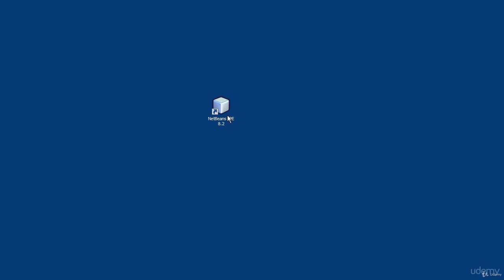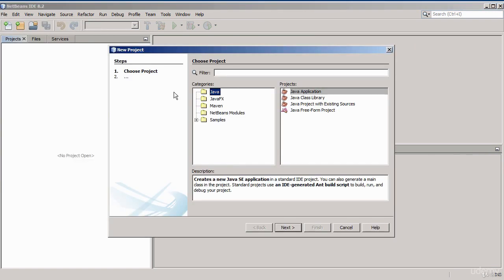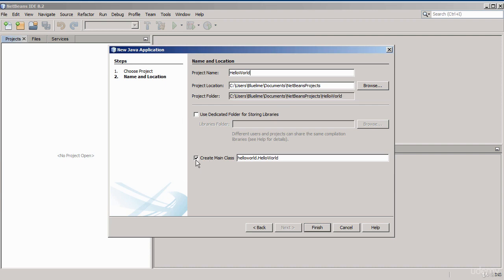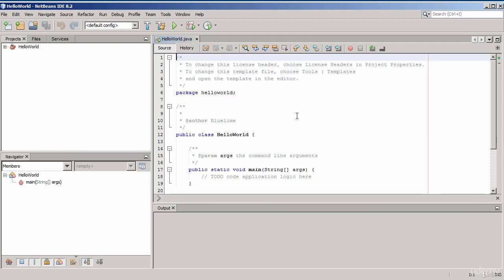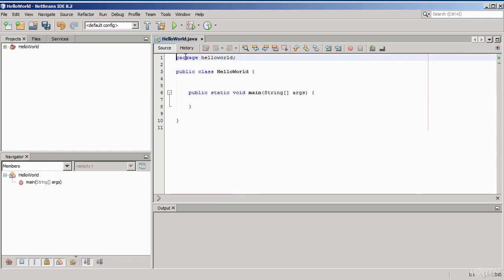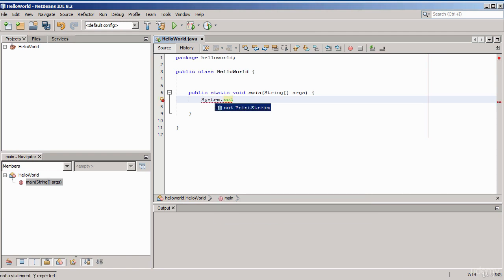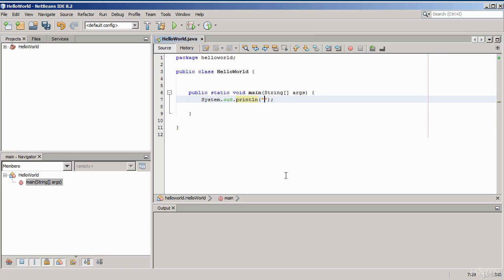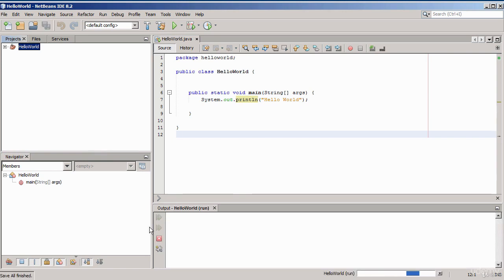2 Your First Java Program